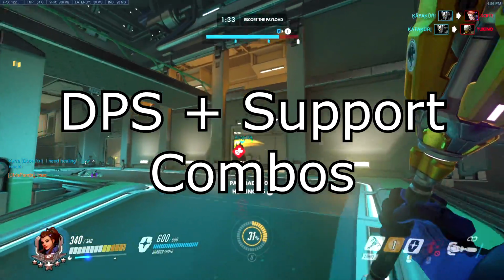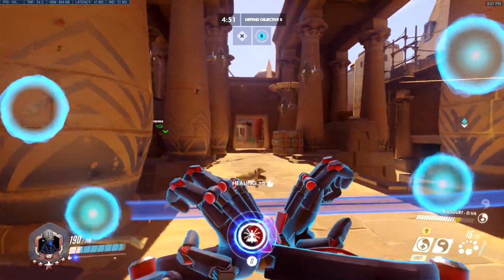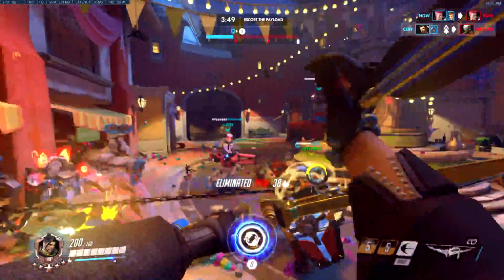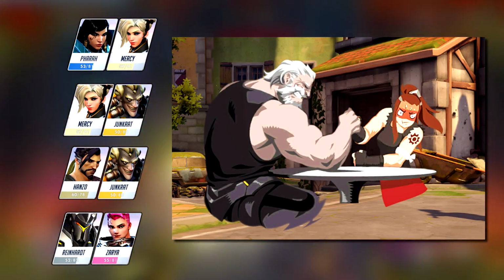Best Hero Comps for DUO QUEUE in Season 10 | Overwatch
The Best Heroes Comps for Duo Queue in Season 10 of Overwatch.
The choice seems rather limited this time around with the new Hanzo aswell as Brigitte shaping the meta in big parts.

For everyone who is interested in the best heroes for Season 10, I decided to put this video together to help you out. In addition to that, I know how popular Duo Queue is on Ladder, so I have put that into consideration aswell.

Here I cover anything from how to counter Brigitte to how to counter Hanzo all the way to even basic tank tips and obviously some good Hero Combos.
Now we seem to need Overwatch Season 10 Tips more than ever before.

► Commentated Gameplay by Cliff for Terios Gaming.